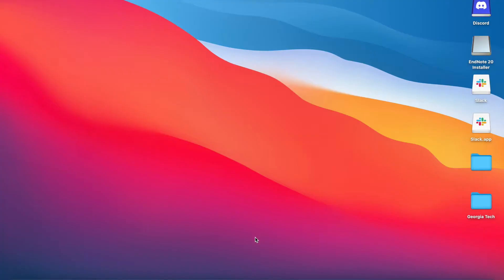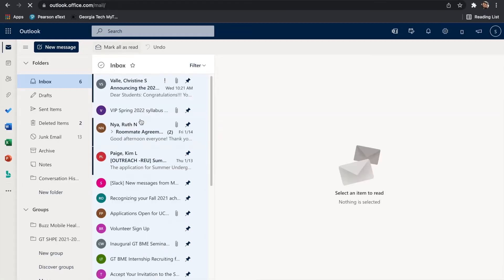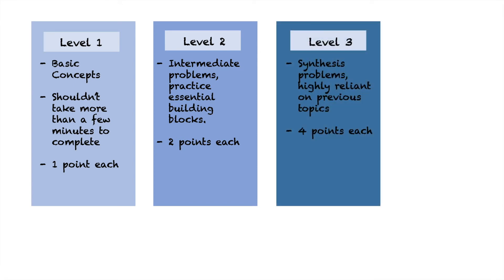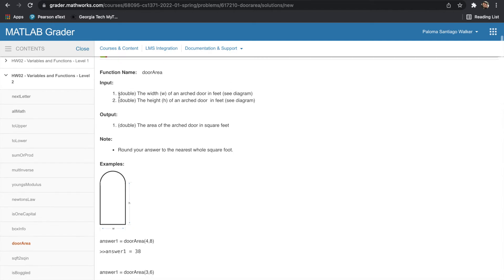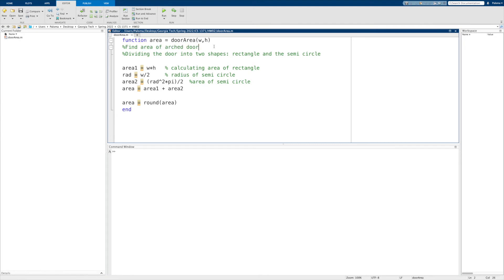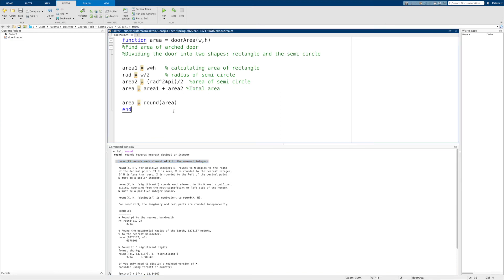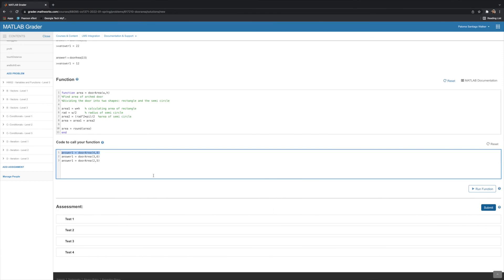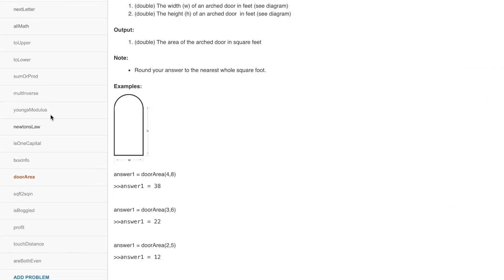CS1371 Matlab Grader Guide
How to do Homework on Matlab Grader
CS 1371 Spring 2022
HW STA: Paloma Santiago Walker